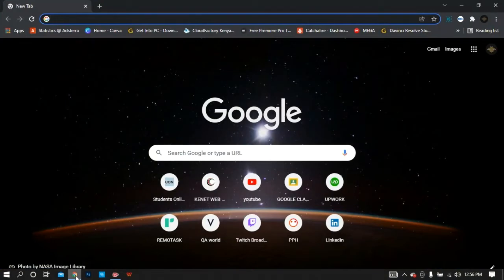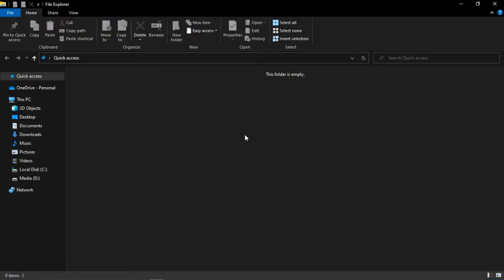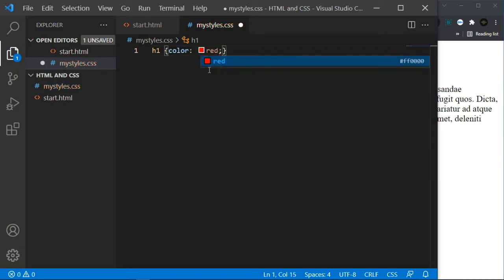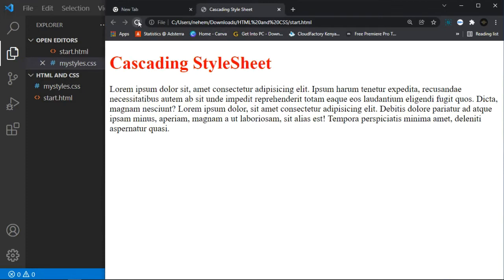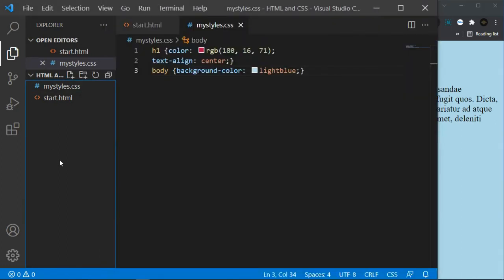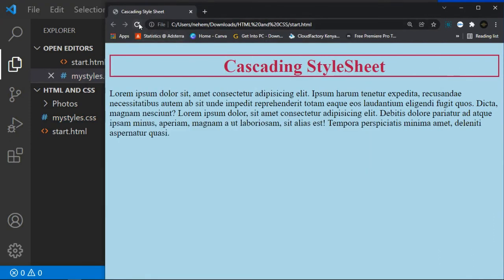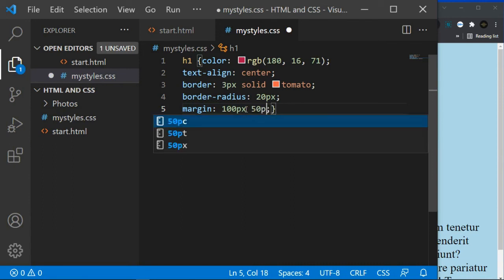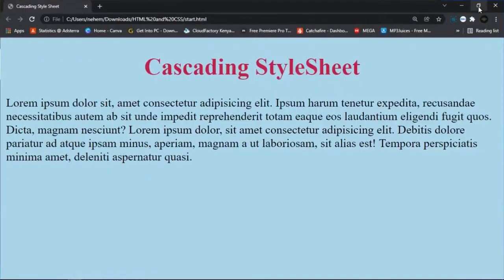CSS Crash Course! Part 1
CSS crash course for an absolute beginner